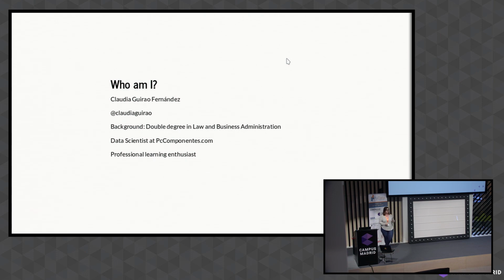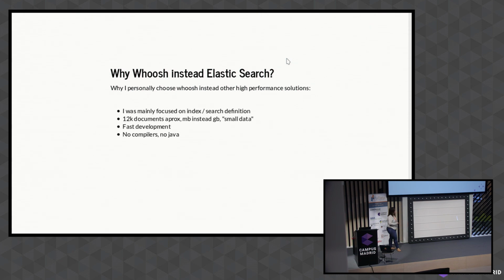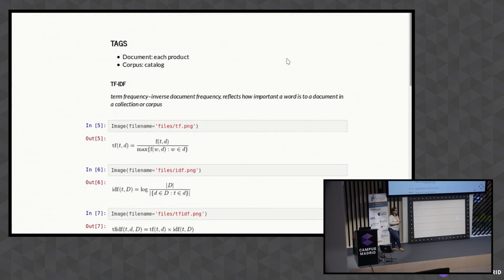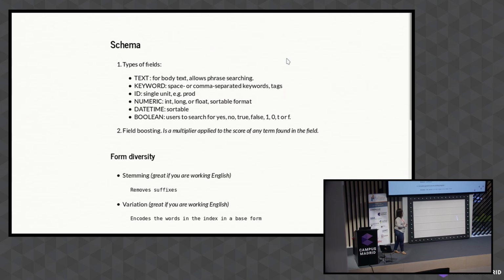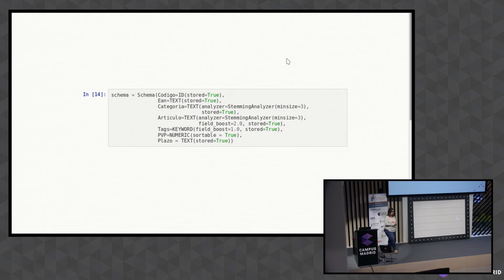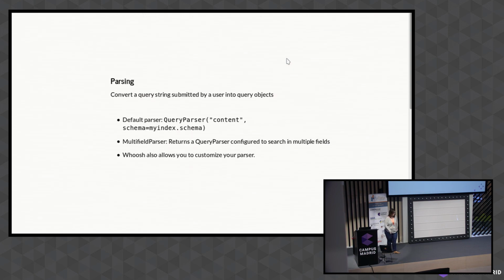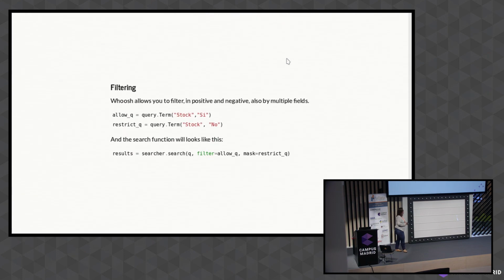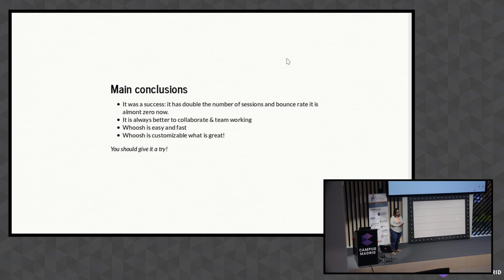Claudia Guirao - Woosh: a fast pure-Python search engine library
PyData Madrid 2016

Most of the talks and workshop tutorials can be found

Whoosh lets you index free-form or structured text and then quickly find matching documents based on simple or complex search criteria. Whoosh is a fast, pure Python search engine library.You can use Whoosh anywhere you can use Python, no compiler or Java required.

What is Whoosh?

Whoosh is a fast, pure Python search engine library.

The primary design impetus of Whoosh is that it is pure Python. You should be able to use Whoosh anywhere you can use Python, no compiler or Java required. Like one of its ancestors, Lucene, Whoosh is not really a search engine, it’s a programmer library for creating a search engine. Practically no important behavior of Whoosh is hard-coded. Indexing of text, the level of information stored for each term in each field, parsing of search queries, the types of queries allowed, scoring algorithms, etc. are all customizable, replaceable, and extensible. 00:00 Welcome!
00:10 Help us add time stamps or captions to this video! See the description for details.